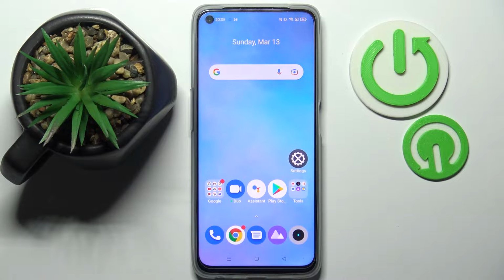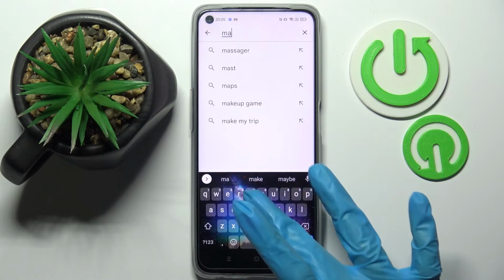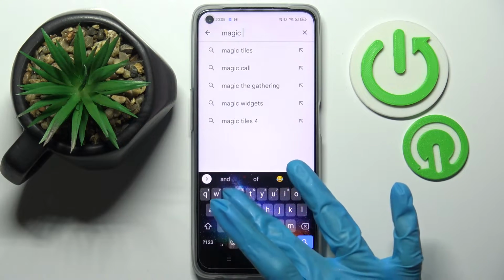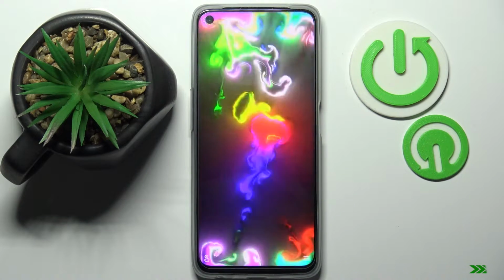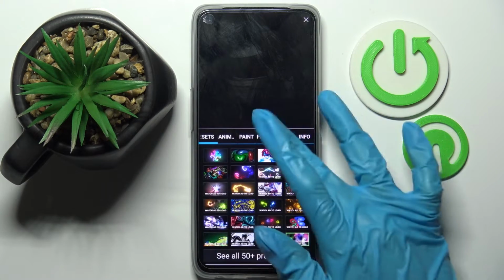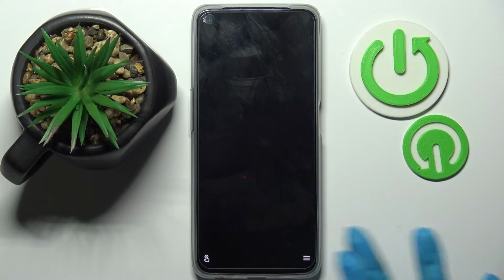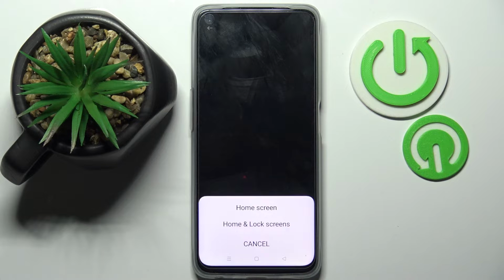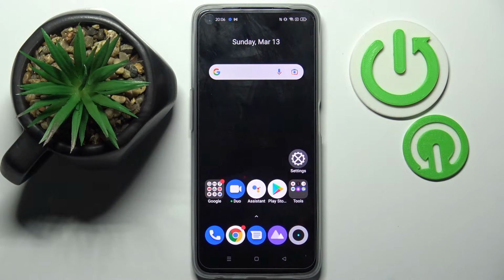REALME 9i - How to Download & Apply Live Magic Fluids Free Wallpaper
Hi, friends! We devote this video to how to set up the Magic Fluids Wallpaper app on your REALME 9i. Such a cool application will add an amazing effect on the phone screen that will create the appearance of multi-colored overflows and contrasting radiance of colors. So if this topic is interesting to you – watch our video to the end and repeat all of the presented steps on your gadget to have the same beautiful screen style.

How to download Magic Fluids App on REALME 9i? How to apply Live Wallpaper on REALME 9i? How to set up Magic Fluids Wallpaper on REALME 9i? How to set Wallpapers with visual effects on REALME 9i? How to add Fluid Simulation on Home Screen?